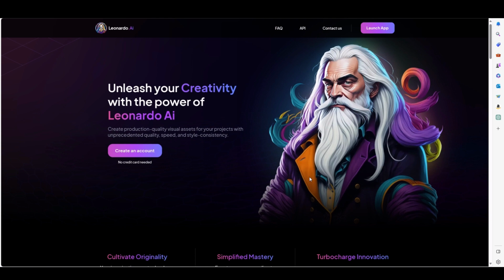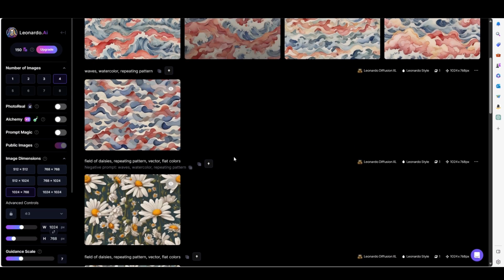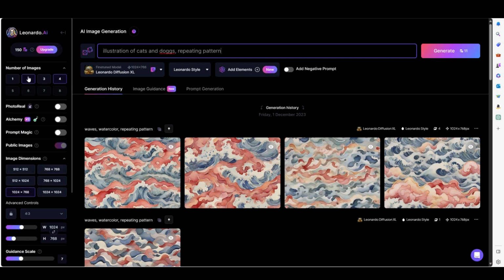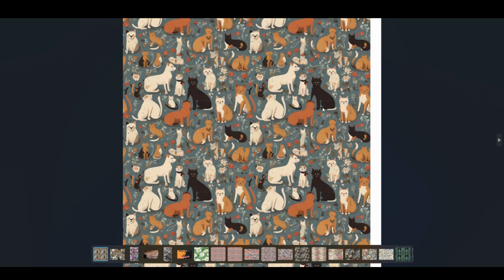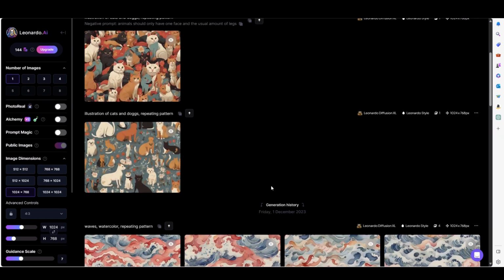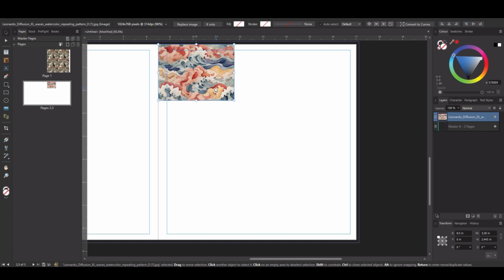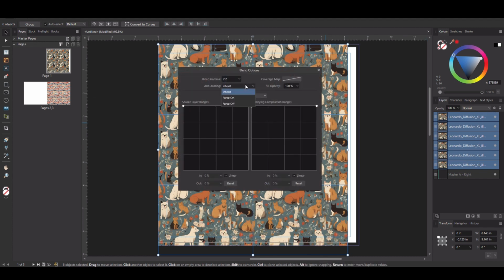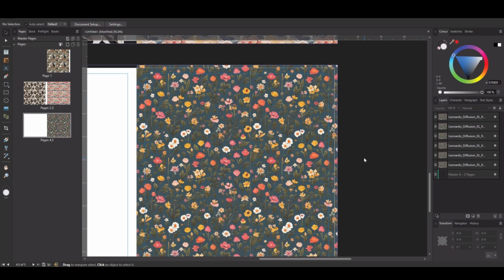Use LEONARDO.AI for more than just coloring books! Make More Low Content Books with AI, for FREE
In this video I show you how to use AI image generators to make repeating and tile-able patterns for use in your KDP low content books! Speed up the creation of unique Craft Paper Pads and watch the sales come in. Use Leonardo.ai for more than just coloring books!

Can't make your own interiors? By mine with commercial rights! Plus, save 25% when you follow the link: